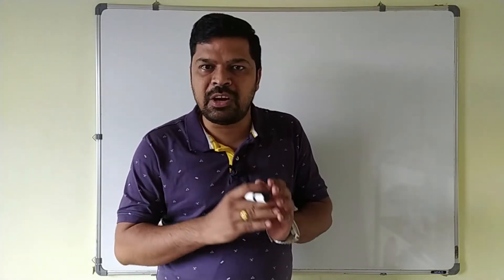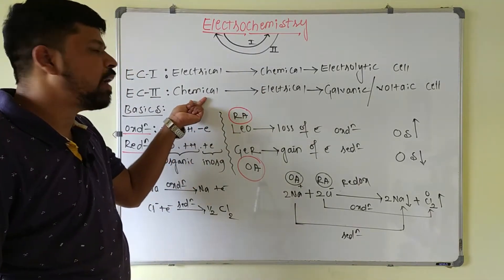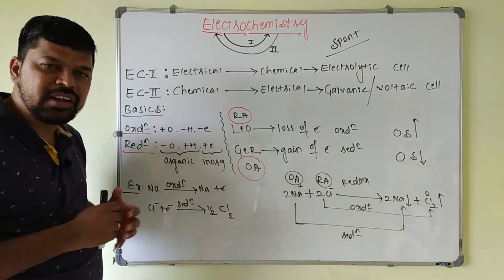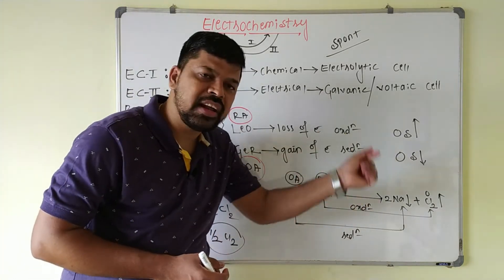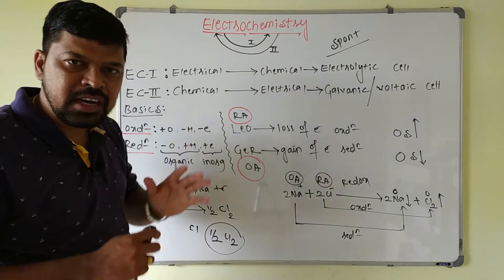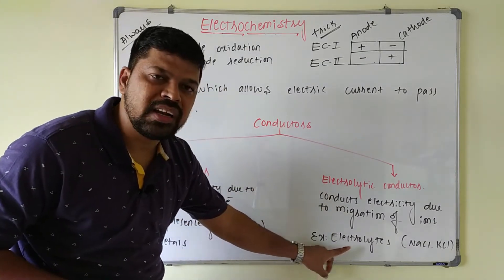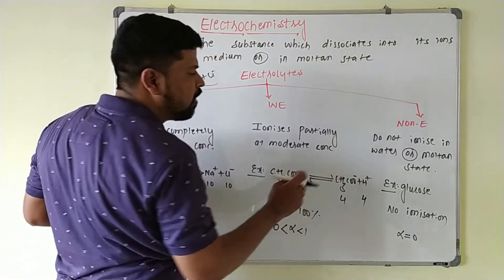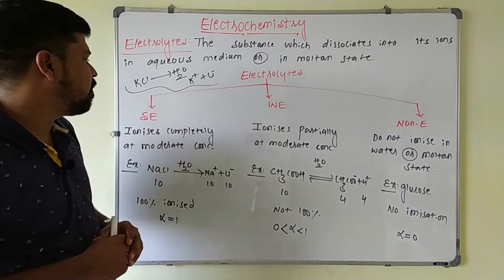L#1 | ELECTROCHEMISTRY SUPER TRICKS FOR OXIDATION REDUCTION AND ELECTROLYTES | EFFORTLESSCHEMISTRY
HELLO STUDENTS WELCOME BACK TO
EFFORTLESS CHEMISTRY  FOR NEET JEE

CLASS 12, ELECTROCHEMISTRY,   SUPER TRICK FOR, OXIDATION REDUCTION, OXIDISING AGENT, REDUCING AGENT,

            👀 MUST WATCH 👀

👉P-BLOCK GROUP-17

👉 ALDEHYDES KETONES AND ACIDS

👉 IMP TRICKS FOR NEET JEE

👉 CHEMICAL KINETICS